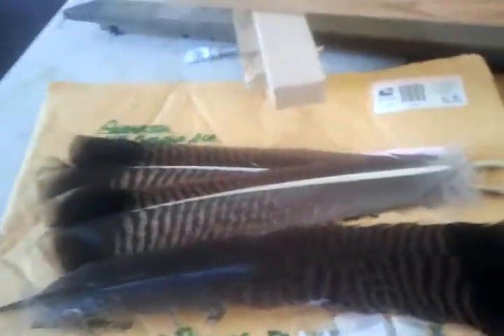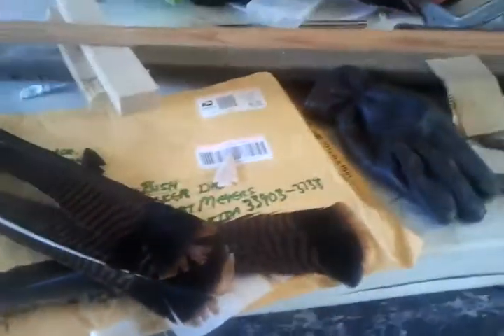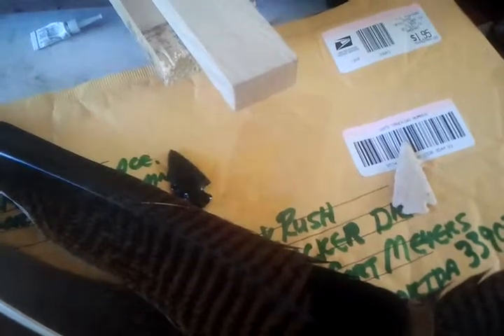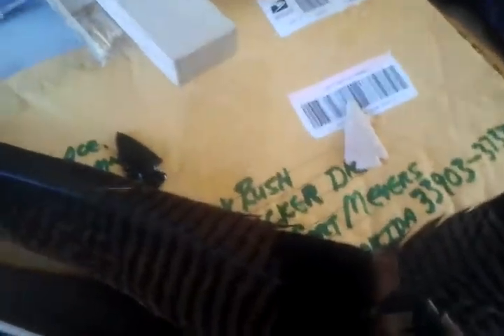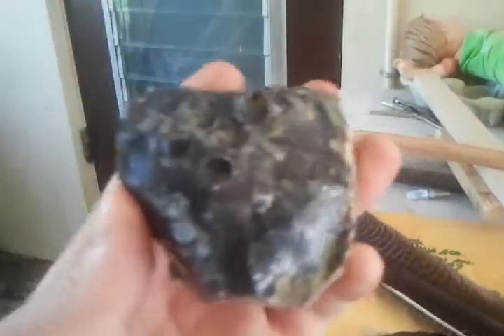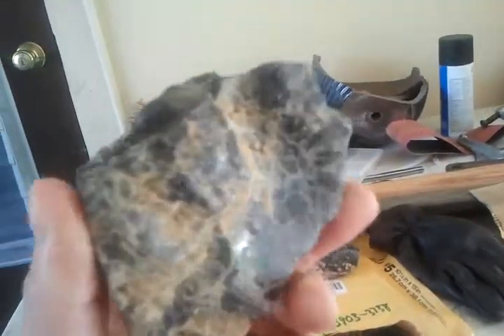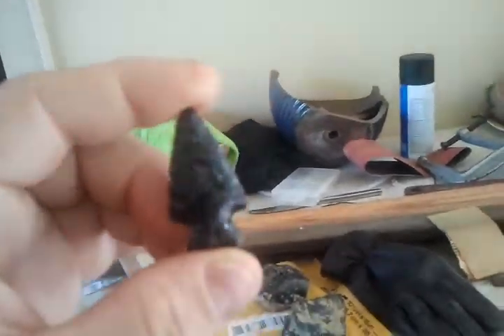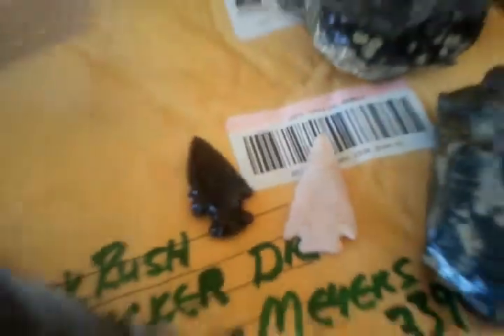Re crikidigit - thnx for the feathers and points!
Thanking an online pal who sent me some turkey feathers and some arrowheads !